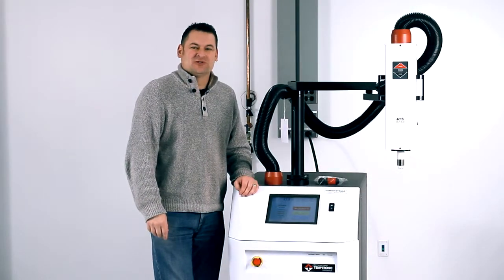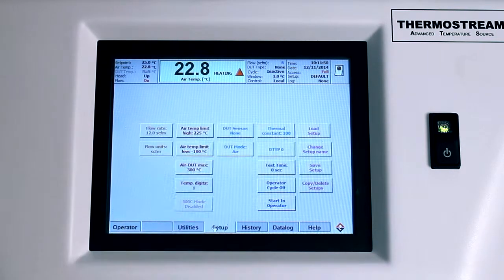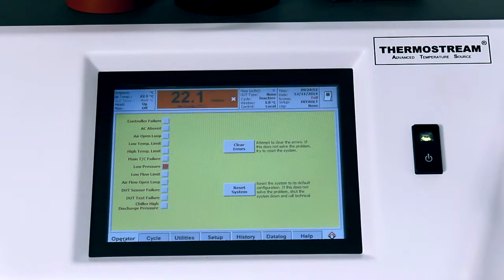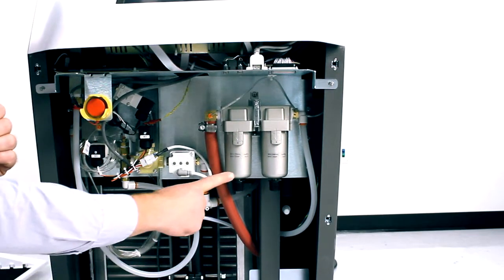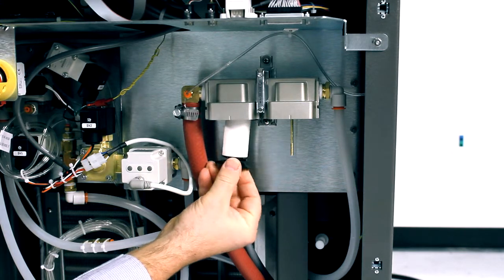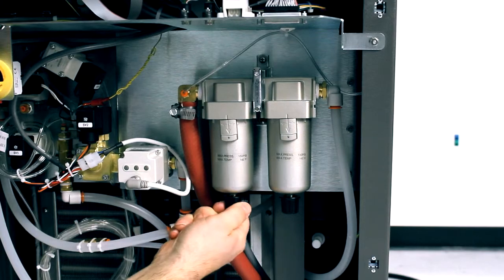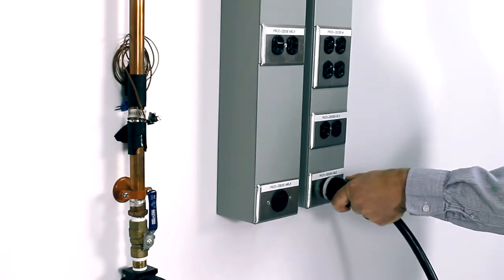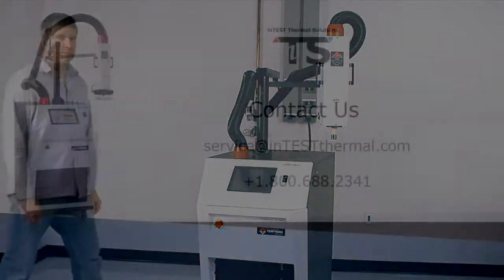ThermoStream® Air Filter Replacement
This video shows how to replace the air filters on a Temptronic ThermoStream temperature forcing system.
Order service kit CS158580, FILTER ELEMENT KIT, to perform this preventive maintenance procedure.
It is recommended that you change the air filters on your mobile, temperature forcing systems annually or more frequently if your system is operated in humid or dusty environments.